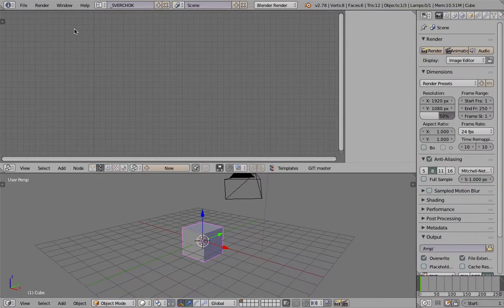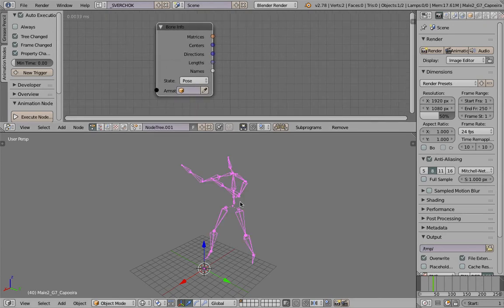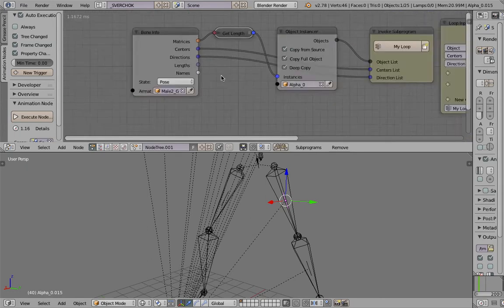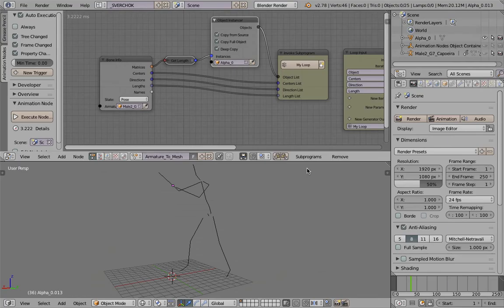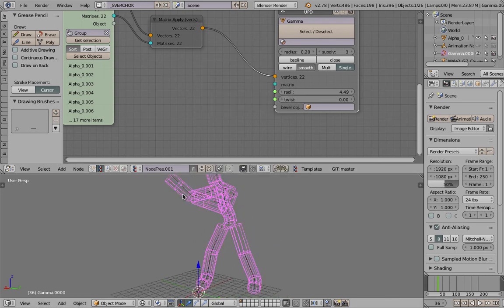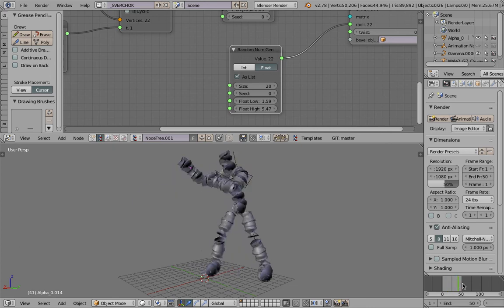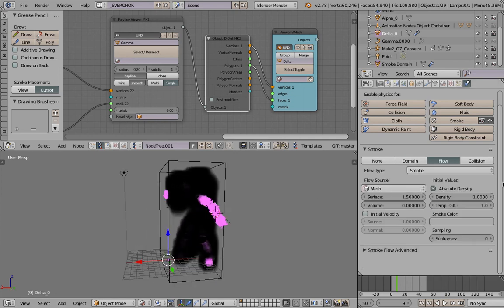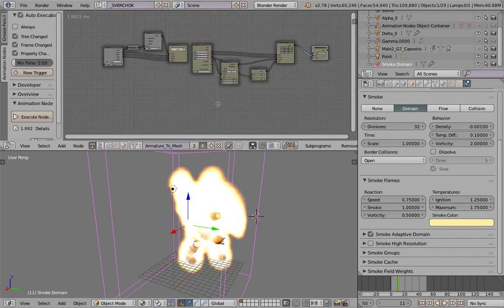BS / ANSV Mocap Bones to 3D Mesh (LIVENODING 596)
This is yet another experiment using BONE INFO node of Animation Nodes add-on in Blender.

This time, we really are going to convert the BONE fully into MESH SHAPES and then we do a little bit more with Sverchok and Blender Fire Smoke simulations.

Blender, AN and SV add-on works hand in hand for this and I think this is one of setup that is pretty streamlined.

Try this setup yourself, changing the BVH mocap data, and let Sverchok and Animation Nodes Add-On do the job.